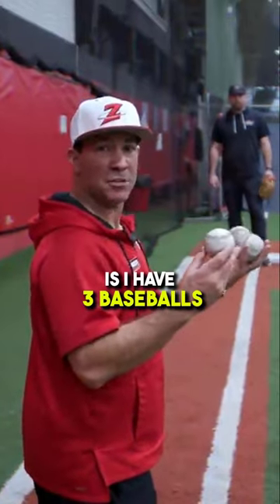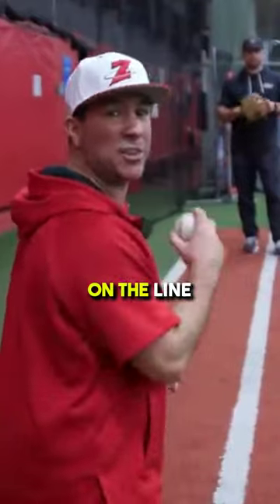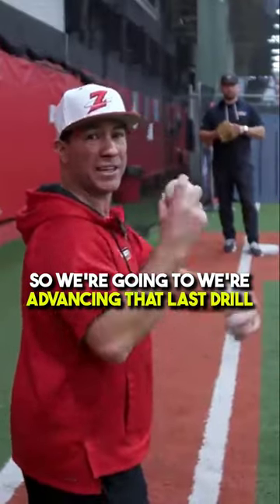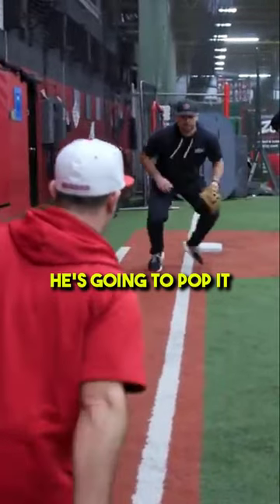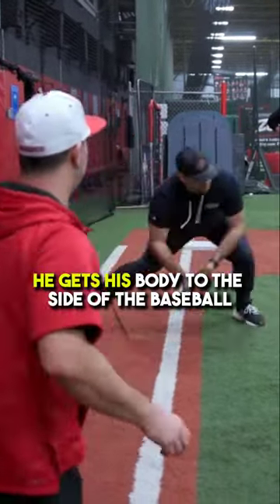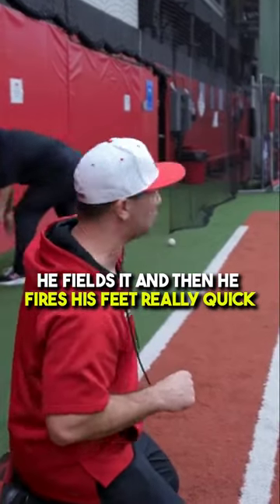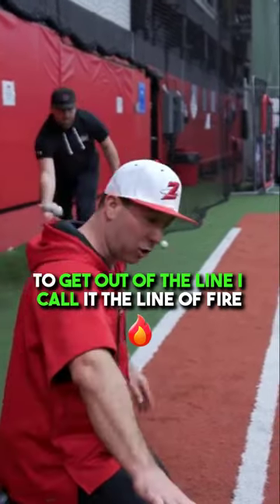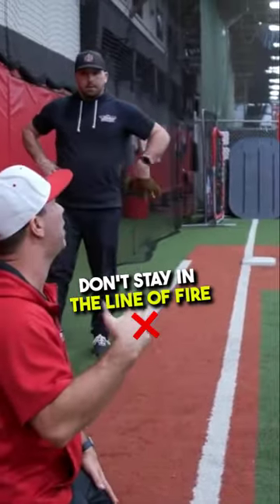THE LINE OF FIRE! (Baseball Drill)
Here's Duke Baxter of Zoned Sports Academy sharing his baseball infield drill he calls The Line of Fire Drill.